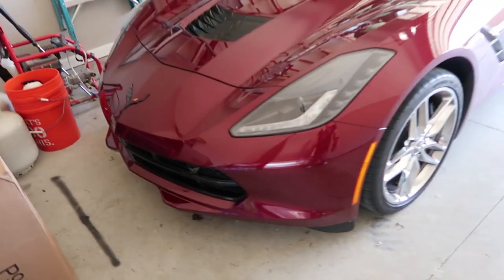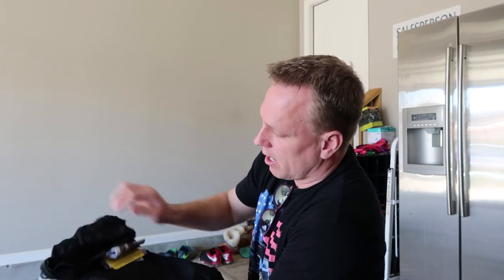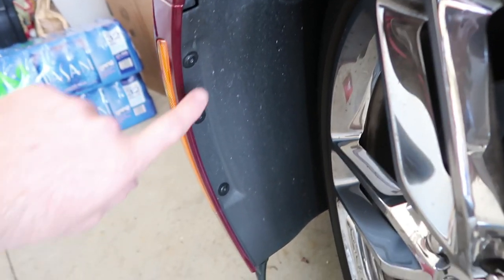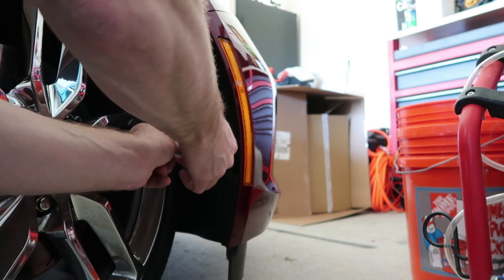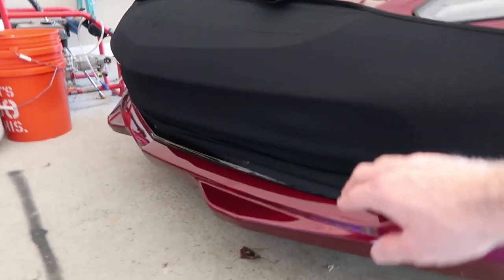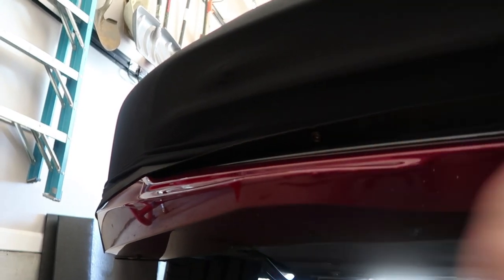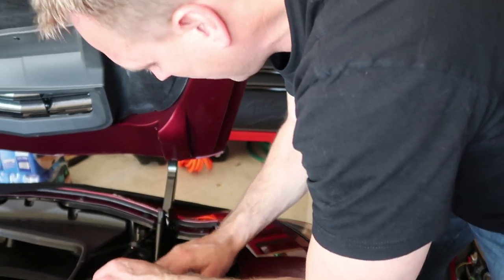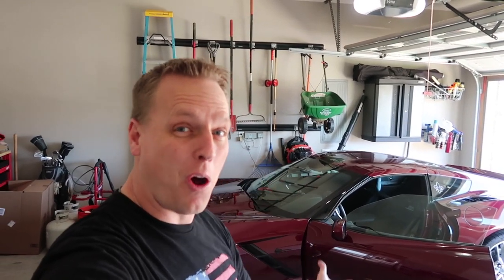Novistretch is better than a clear bra and Xpel treatment! Tech stretch mask that protects your car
If you want to see more videos like this make sure to click the like button! Let's aim for 200 likes!

🏀Chevy Dude's March Madness Tournament Challenge. Password chevydude1 No cost to enter

NoviStrerch for your car:
Corvette C6
Corvette C6 Bra and Mirror Combo

Corvette C7
Corvette C7 Bra and Mirror Combo

Gen 5 Camaro
Gen 5 Camaro Bra and Mirror Combo

Gen 6 Camaro
Gen 6 Camaro Bra and Mirror Combo

Skype: LvilleChevyDude